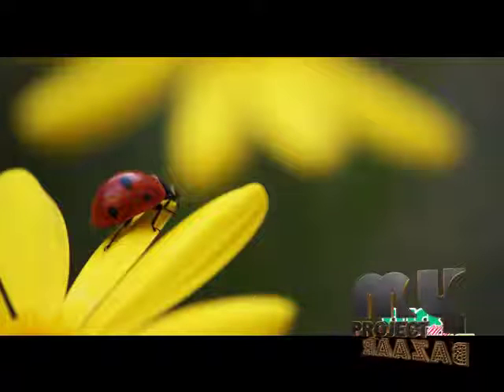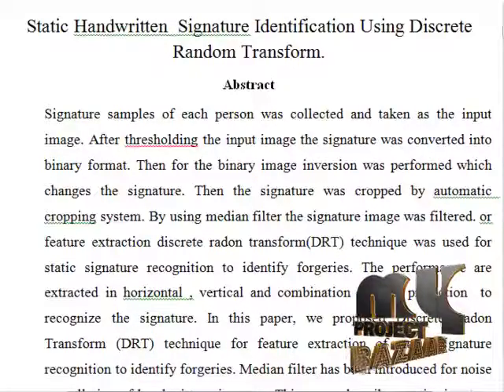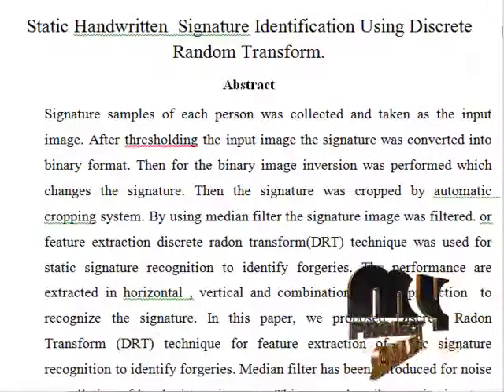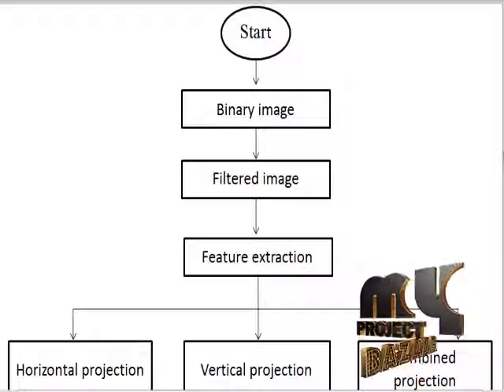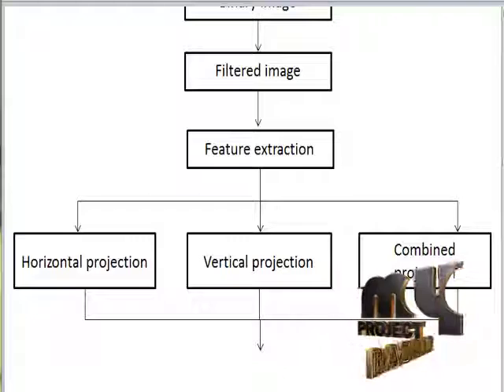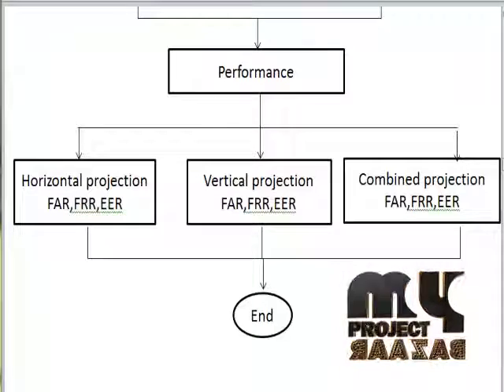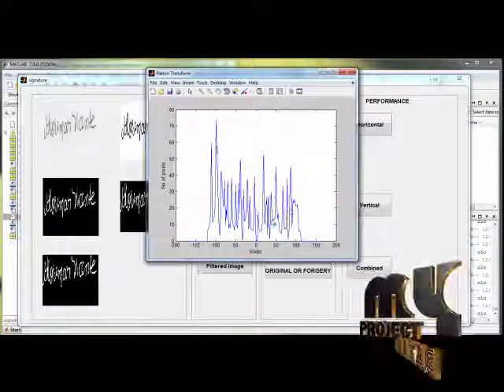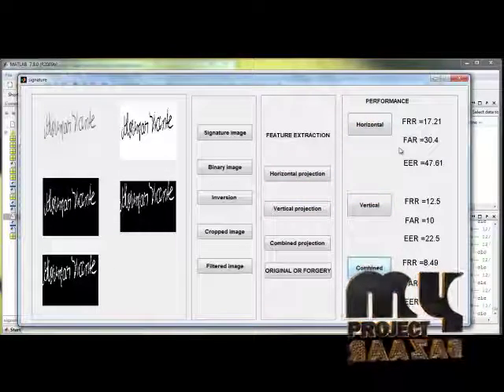Final Year Projects 2015 | Static Handwritten Signature Recognition using Discrete Random